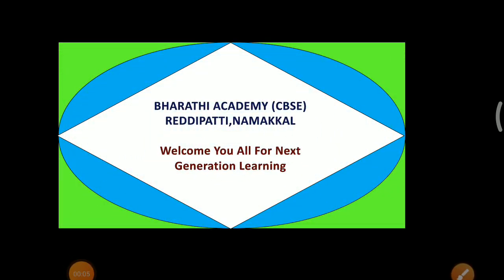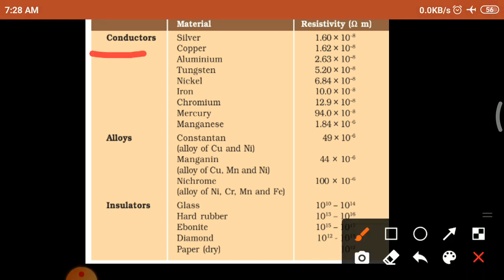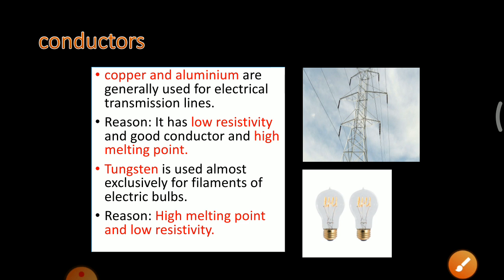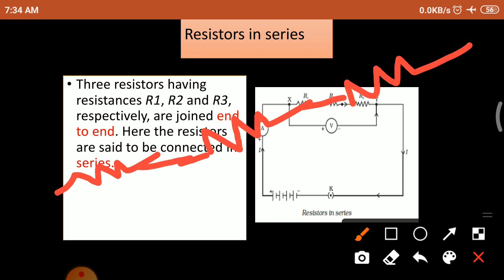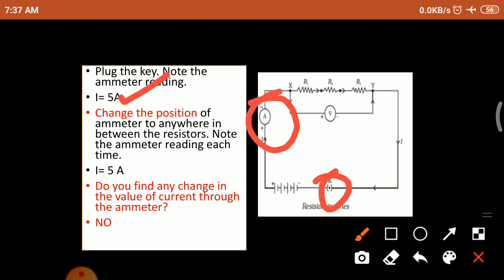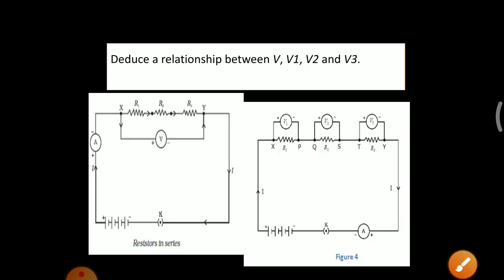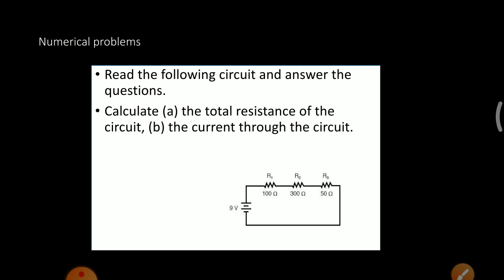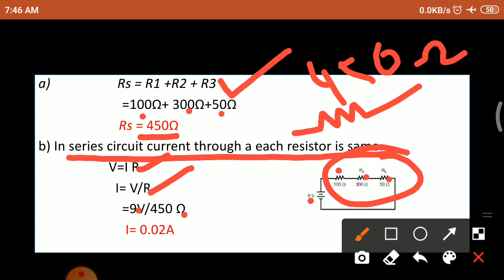Cbse class 10- Physics : Ch: 12 Electricity - Part 6-04.06.2021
Resistivity, Resistance of system of the resistors